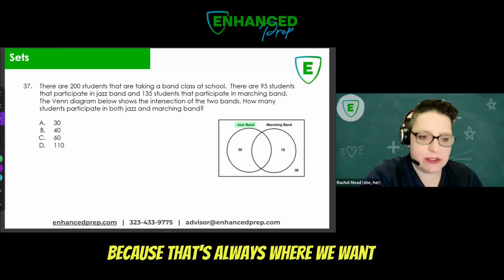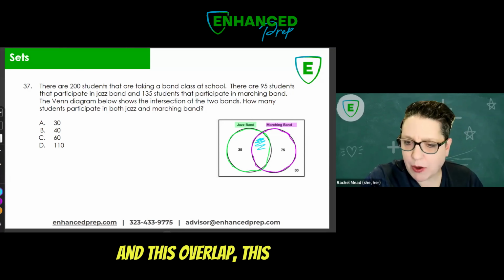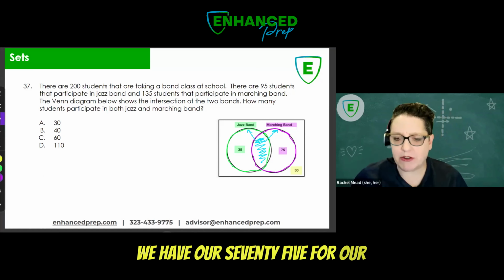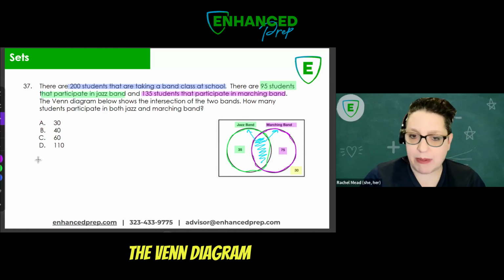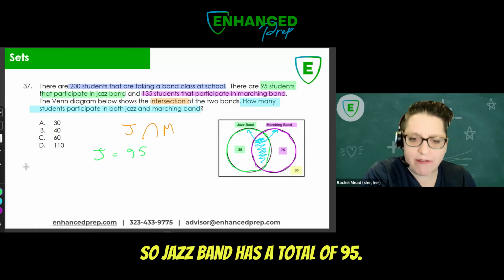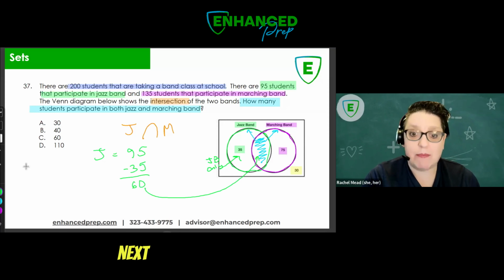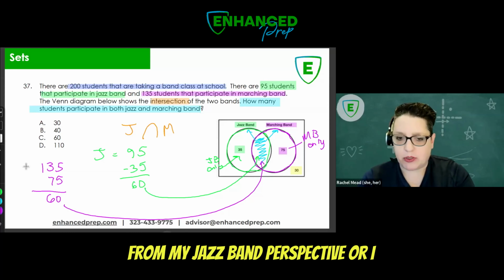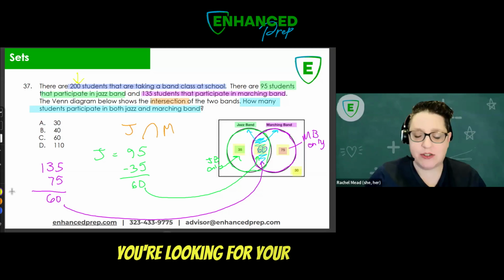Are ACT Venn diagrams making your head spin? Here's a simple way to crack the code. 🔍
Drop a 🔥 if you’ve ever struggled with these!

Most people get lost in the numbers and circles, but the key is focusing on the overlap — that’s where the magic happens.

In this example: 60 students participate in both jazz AND marching band. That’s because, if jazz has 95 students total and only 35 are jazz-only, the remaining 60 must be in both. Same logic applies to marching band, which has 135 students total, with 75 in marching band-only.

When you add all these parts—jazz-only, marching-only, both, and outside—the total hits 200, matching our total students. Spotting the overlap made solving this way straightforward.

Think this way next time: Break the diagram into parts, analyze what’s missing, and see how the pieces fit together.

Are you ready to master ACT Venn diagrams?